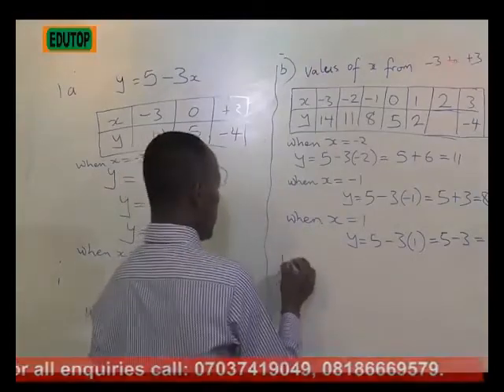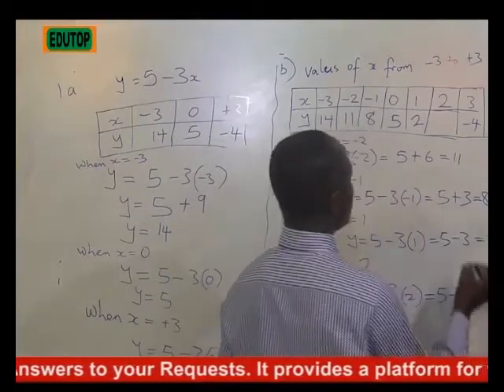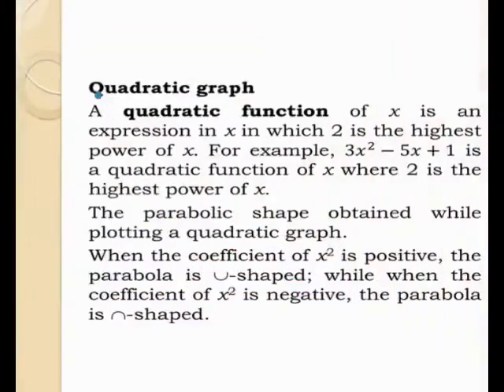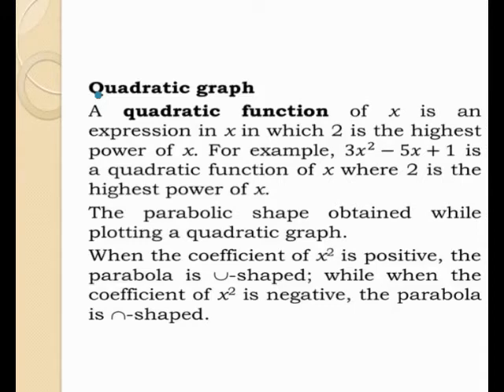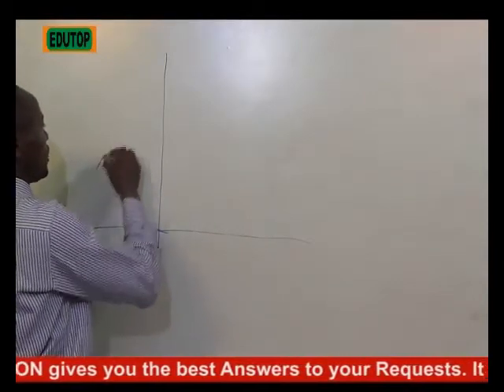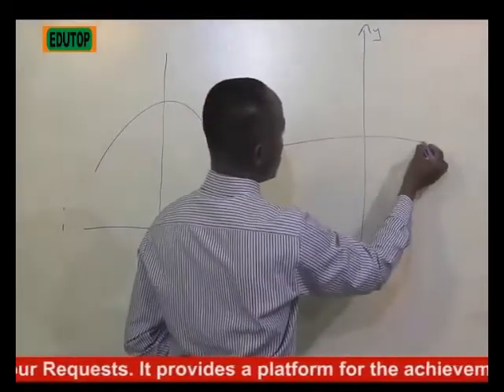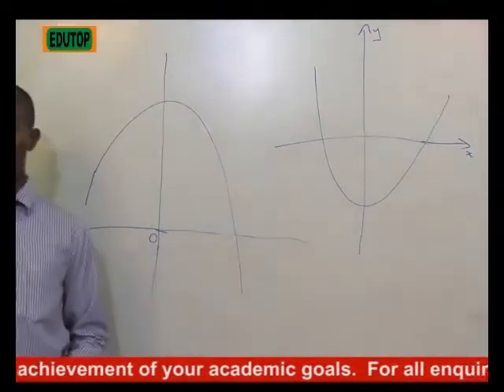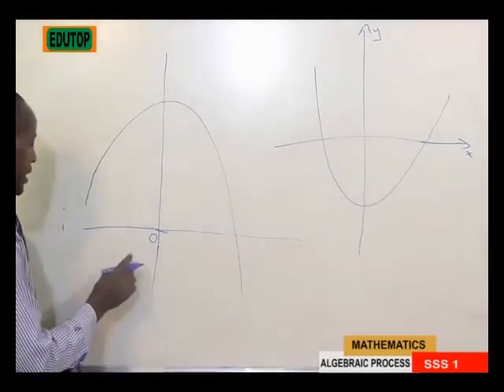(MATHEMATICS FOR SENIOR SECONDARY SCHOOL SS1) Lesson 35